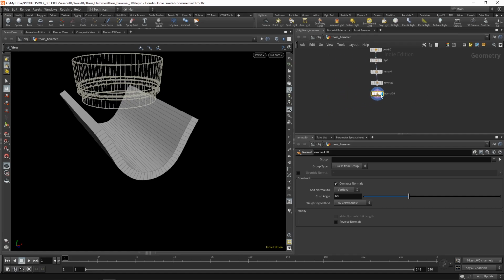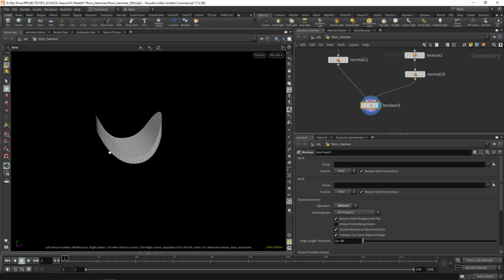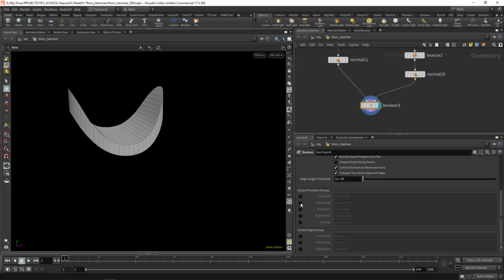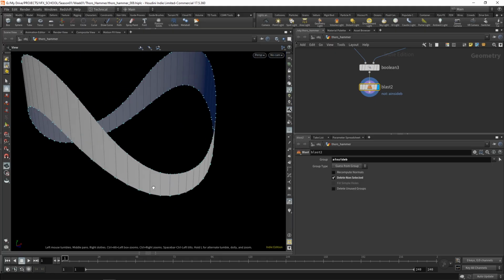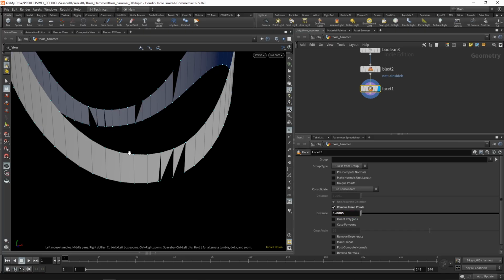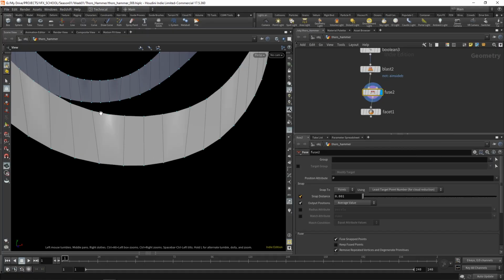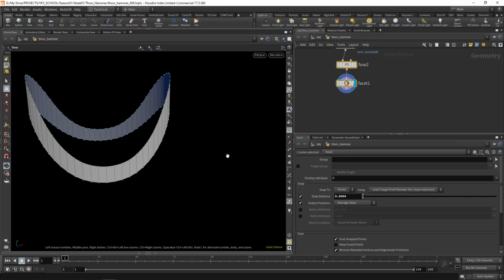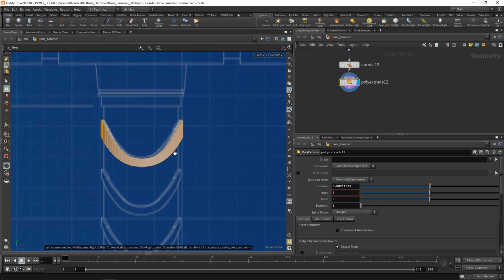24 creating the stick details v1 1080p